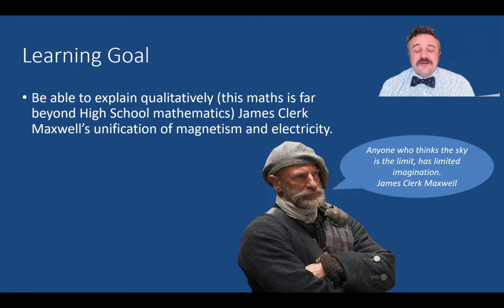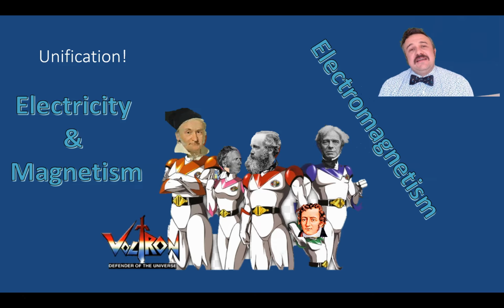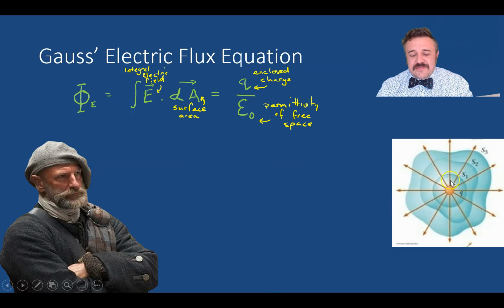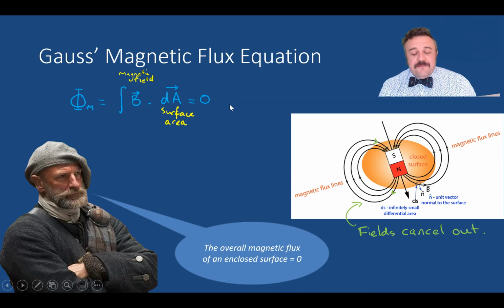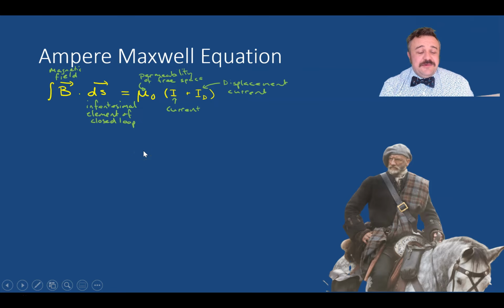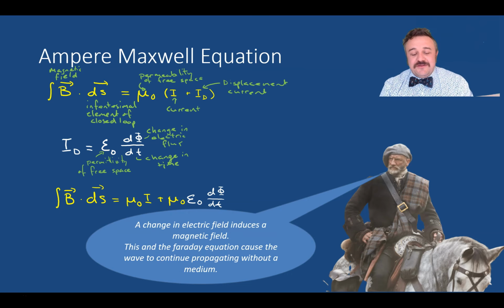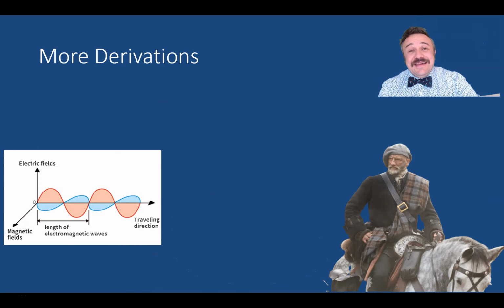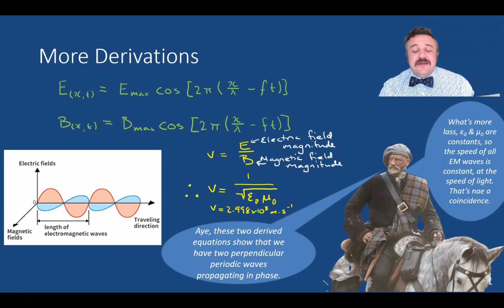Maxwell's Equations and the Electromagnetic Spectrum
NSW HSC Physics (Australian Curriculum):  Maxwell's Equations and the Electromagnetic Spectrum. Module 7: The Nature of Light

In this video, we go through the four of Maxwell's Equations that bring together the concepts of Classical Electromagnetism. We discuss how his revelations were able to unify classical electromagnetism.